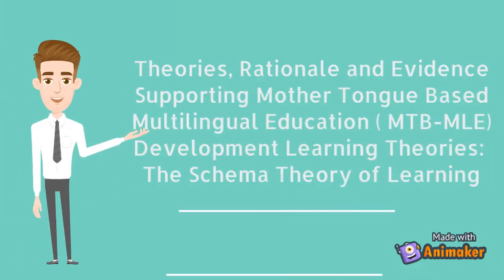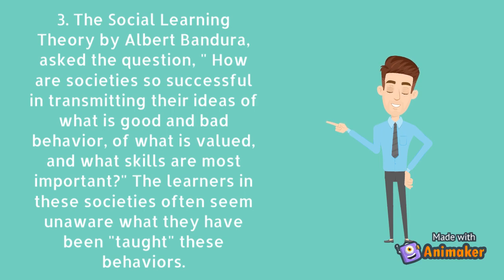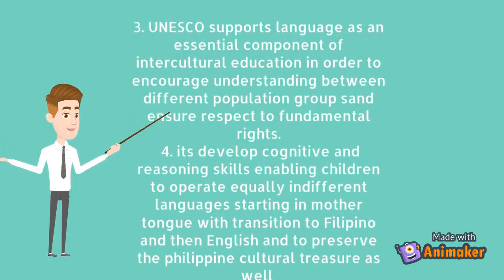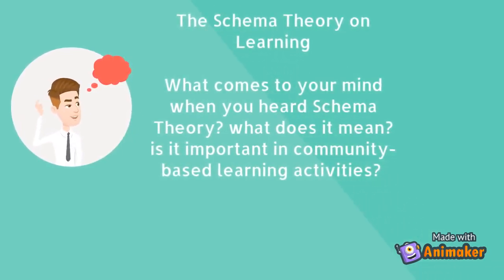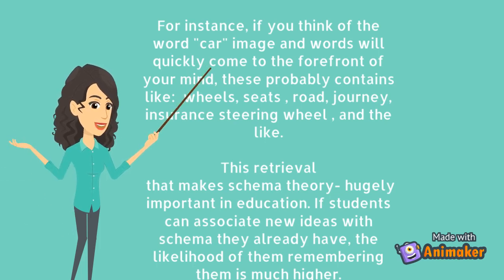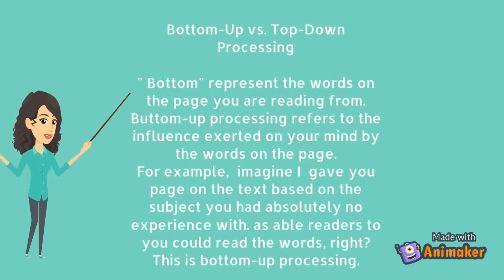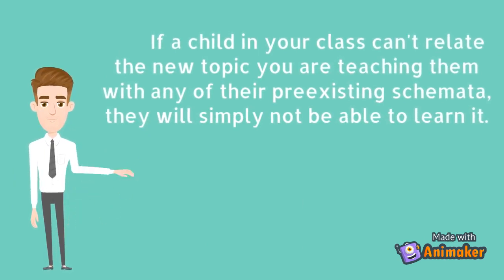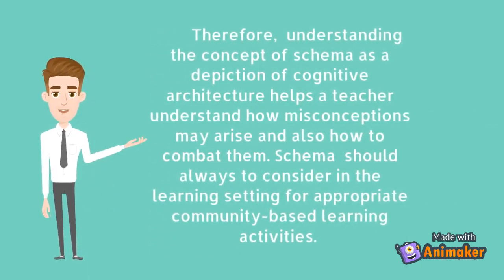THEORIES, RATIONALE AND EVIDENCE SUPPORTING MTB-MLE DEVELOPMENT LEARNING THEORIES: SCHEMA THEORY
This video made by: JUNRICK GALANIDA AND JEZEL CATAMURA